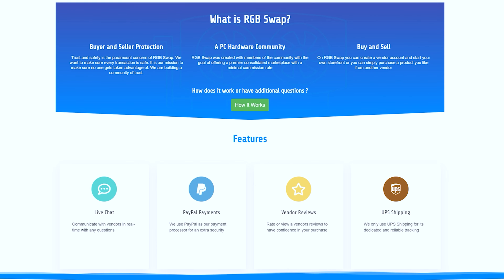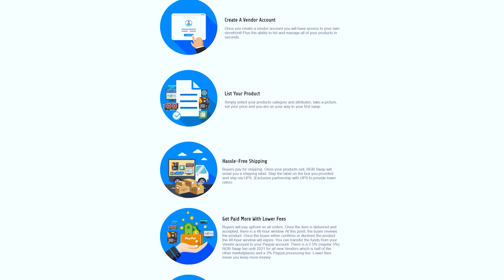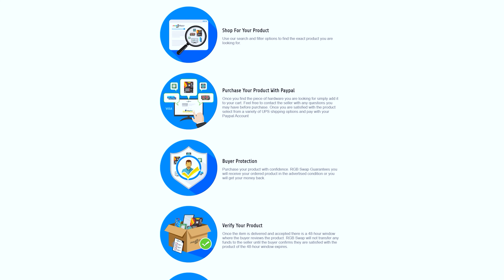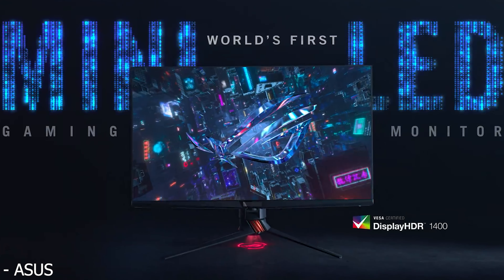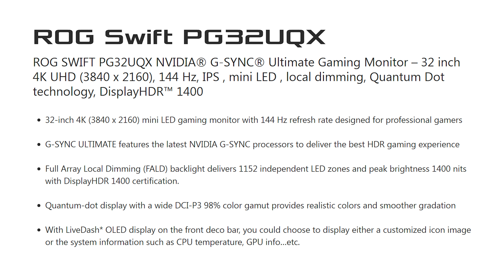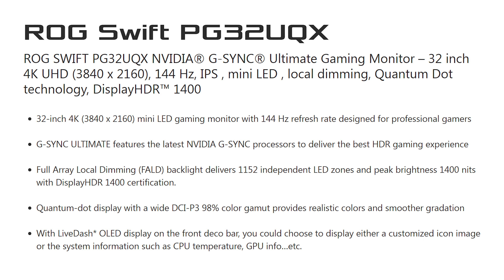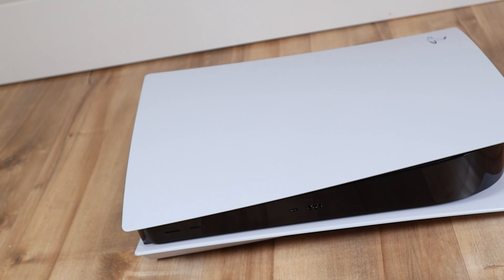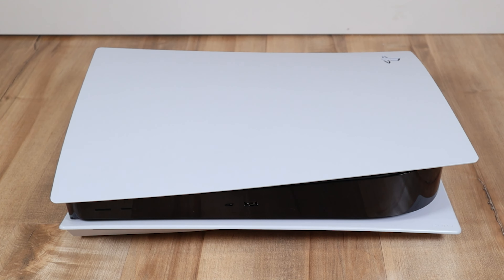PLEASE Don't Waste Your Money on This - ASUS PG32UQX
PLEASE Don't Waste Your Money on This - PG32UQX
ASUS just revealed their PG32UQX 4K 144Hz Gsync HDR 1400 mini LED gaming monitor which comes in at a hefty price of $3,000 and many people are talking about how great the monitor is, however their are some major problems with this monitor.

FULL DISCLOSURE
END DISCLOSURE